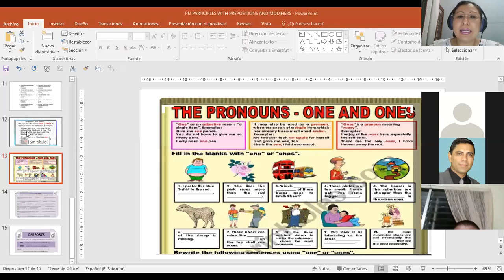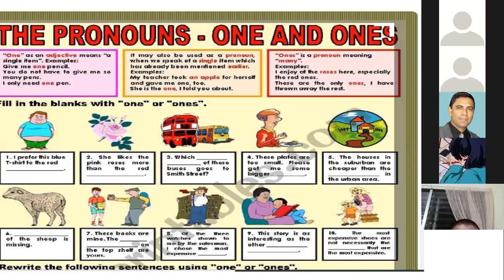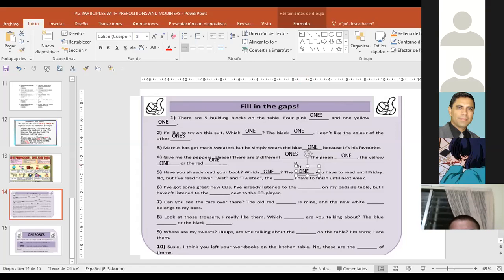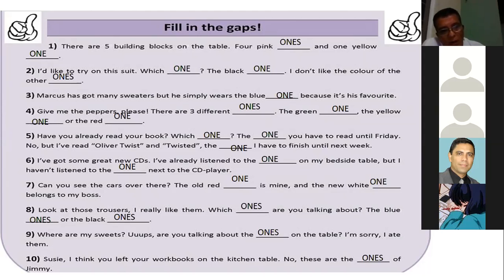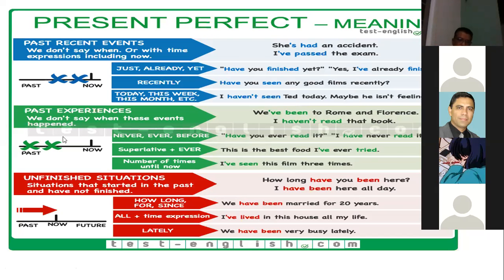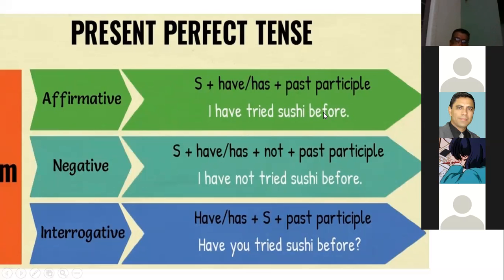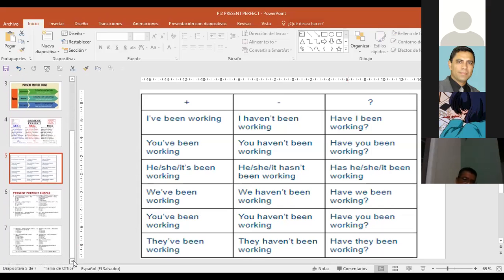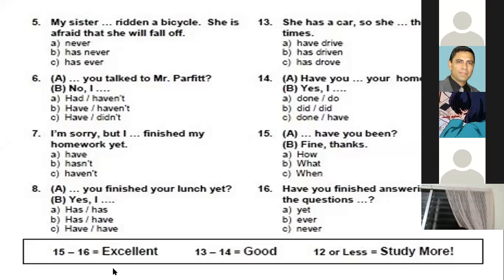PI2 Ingles Corporativo pronouns one and the ones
How to use pronouns one to replace a singular noun and ones to replace plural nouns. Examples and speaking practice.